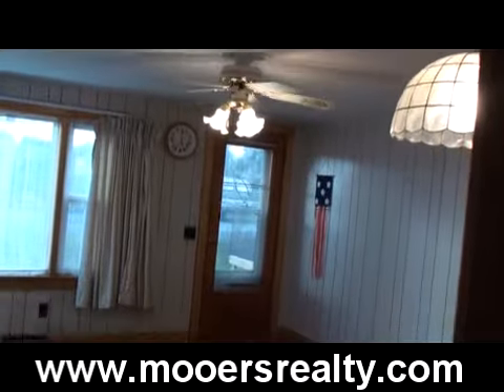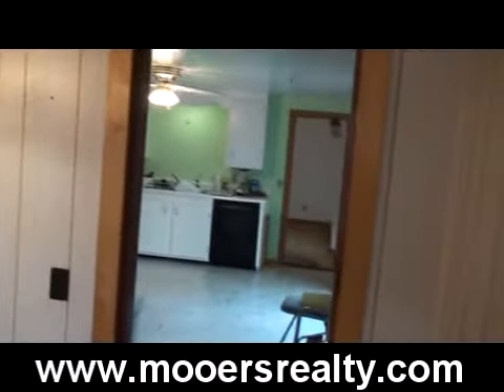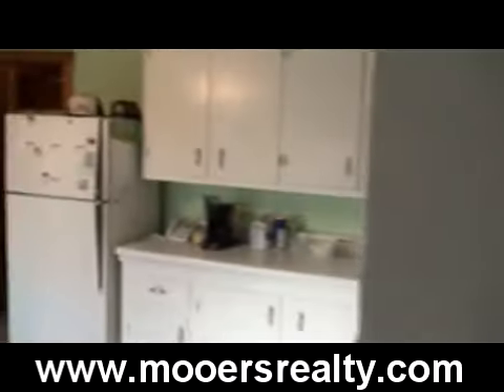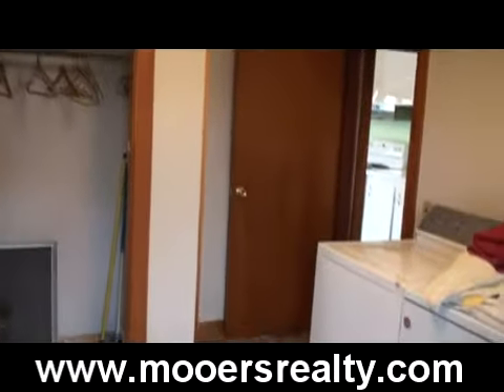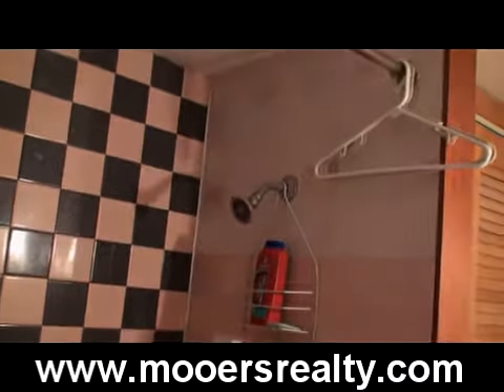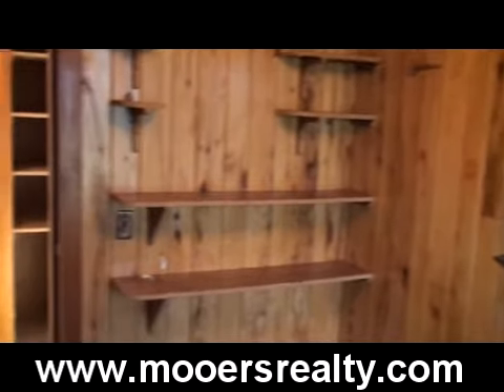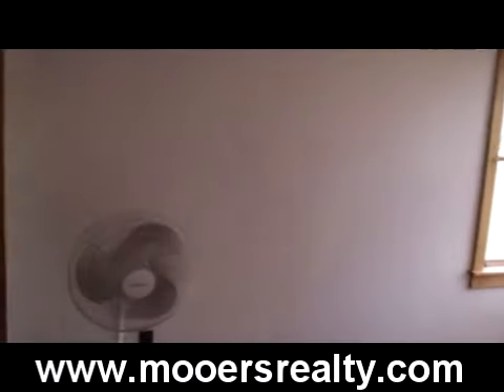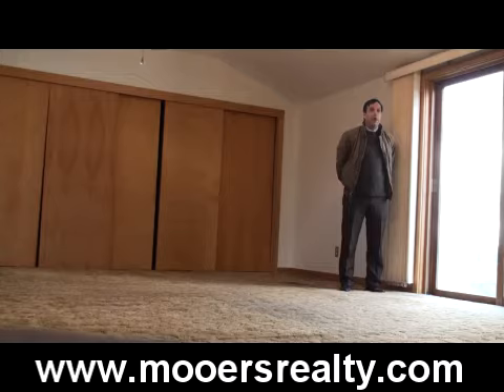SOLD Maine Homes, Low Cost Like This Littleton ME House # 7967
Mooers Realty Country Home For Sale. Call, Email, Come Visit This Littleton Maine Ranch With New Addition That Has Vaulted Ceiling, Double Closets, Skylights And Overlooks Large Pond. Sided, Newer Roof, Heating System, Double Garage.